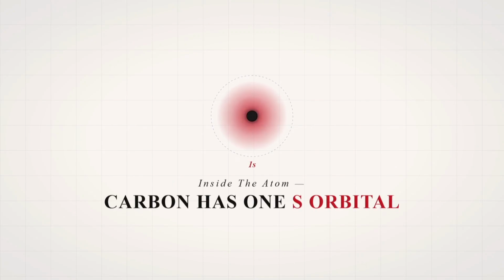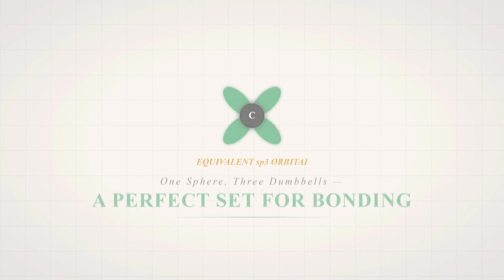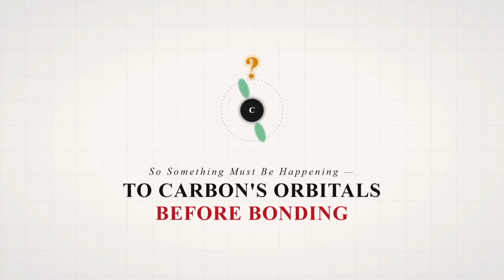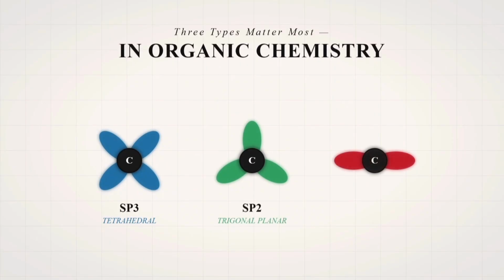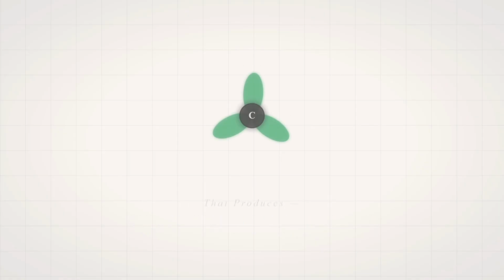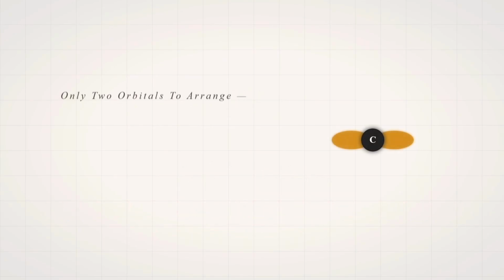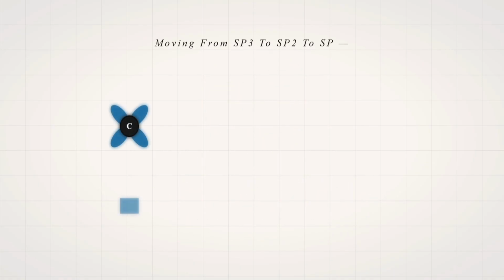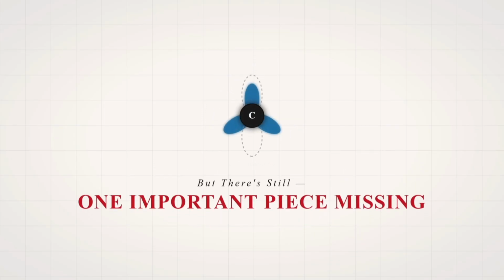The Truth about Hybridization: A Visual Guide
The Truth about Hybridization: A Visual Guide | Hybridization | SP3 Hybridization | Organic Chemistry | Carbon | Educational Video | STEM | Science Simplified | Learning Channel | Science Course | Decoding Education

Understand carbon hybridization and how atomic orbitals combine to form the stable structure of methane. Learn the mechanism behind 109.5 degree bond angles.This lesson explains the fundamental process of carbon hybridization, specifically focusing on how s and p orbitals reorganize. Students of chemistry will gain clarity on why carbon atoms form four equivalent bonds in methane, rather than maintaining their original orbital states. We break down the energy and structural requirements that lead to this specific geometry.Beyond the methane model, we examine the flexibility of carbon bonding. While sp3 hybridization is a common configuration, it is not the only way carbon atoms interact. Grasping these atomic orbitals is essential for predicting molecular geometry and understanding how different chemical bonds influence overall molecular stability.

⏱️ Timestamps:

0:00 The Mystery of Carbon's Equivalent Bonds
2:28 Unlocking the Concept of Hybridization
3:27 Decoding SP3, SP2, and SP Hybridization
6:38 The Hidden Power of S Character
8:32 The Next Mystery: Sigma & Pi Bonds